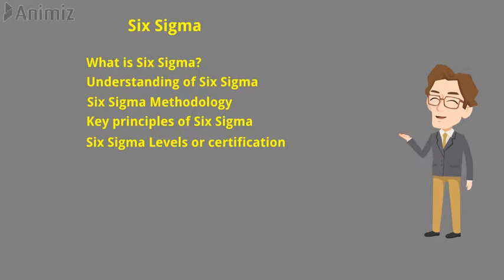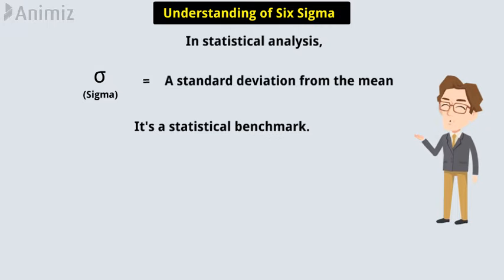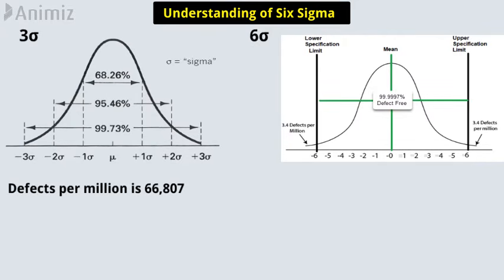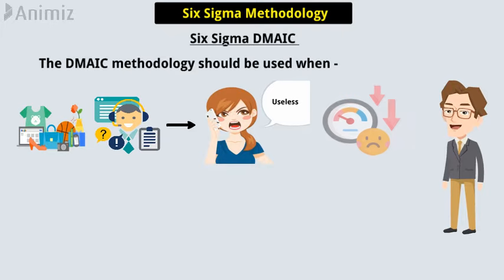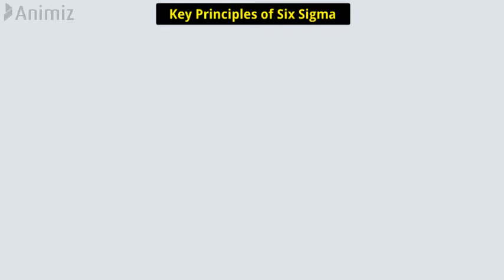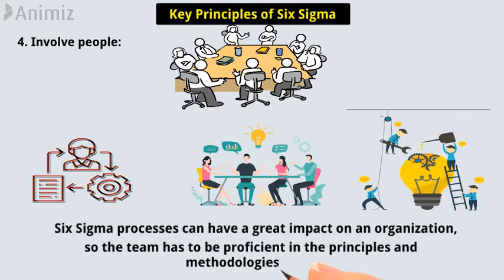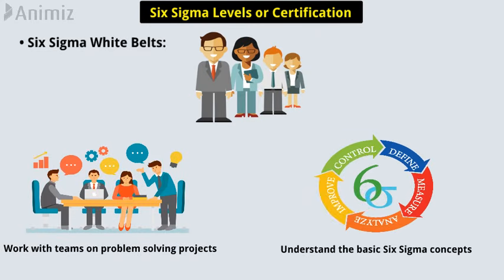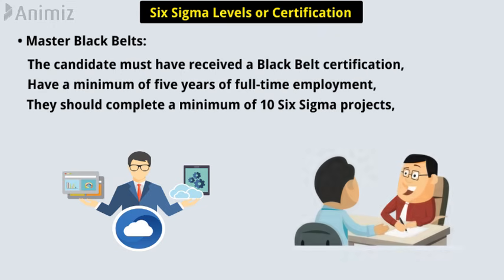What is Six sigma (6σ)? Six sigma methodology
This video is about " Six Sigma (6σ)".
Six Sigma is a quality-control methodology developed by American engineer Bill Smith while working at Motorola in 1986. The method uses a data-driven review to limit mistakes or defects in a corporate or business process. In other words, the six sigma system is a method to work faster with fewer mistakes.
The topics you are going to learn are -
1. What is six sigma?
2. Understanding of six sigma.
3. Six sigma methodology- Six Sigma projects follow two project methodologies, Six Sigma DMAIC and Six Sigma DMADV.
4. What are the key principles of Six Sigma?
5. Six Sigma Levels or six sigma Certification.
• Six Sigma White Belts
• Six Sigma Yellow Belts
• Six Sigma Green Belts
• Six Sigma Master Black Belts
Sigma programs are overseen by a Six Sigma Master Black Belt.